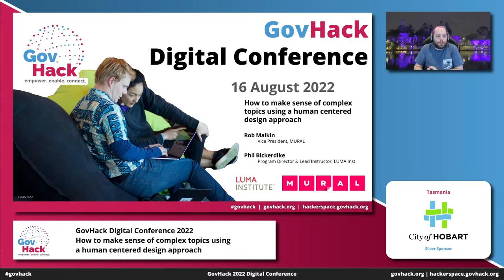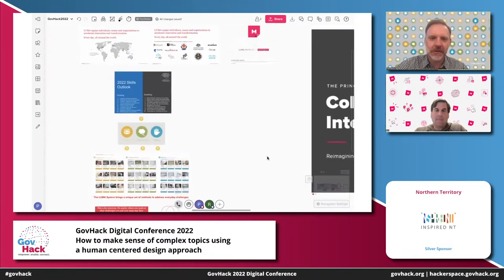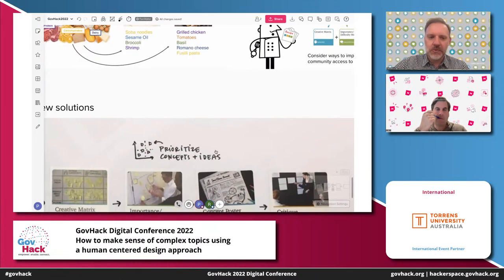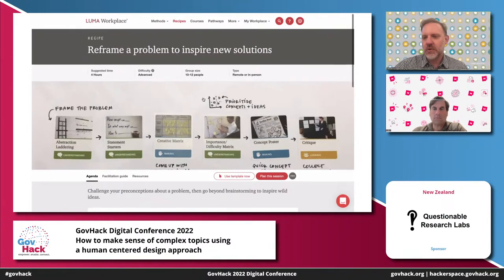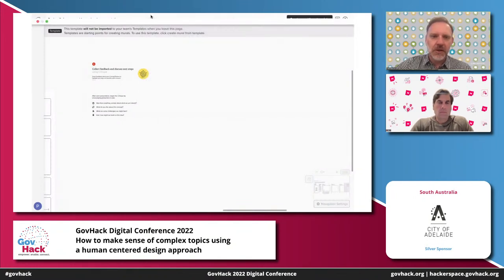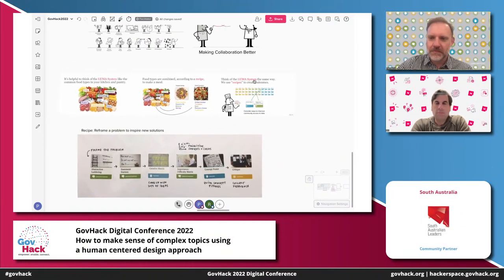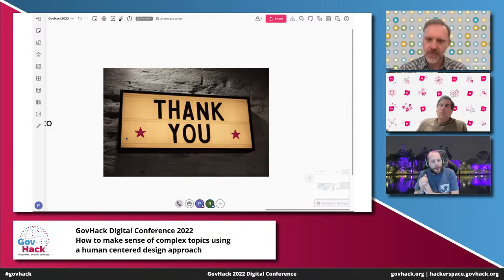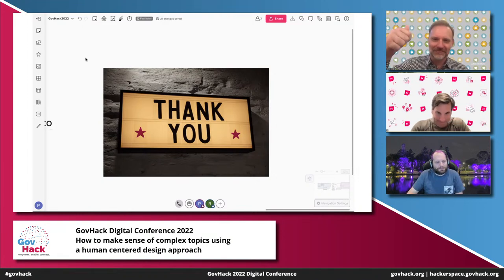How to make sense of complex topics using a human centred design approach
We will explore techniques to understand the complex topics and use a Collaborative Intelligence approach to create optimal ideas and concepts for the good of the community.

Presenters
Rob Malkin, Vice President, Mural
Phil Bickerdike, Program Director & Lead Instructor, LUMA Inst